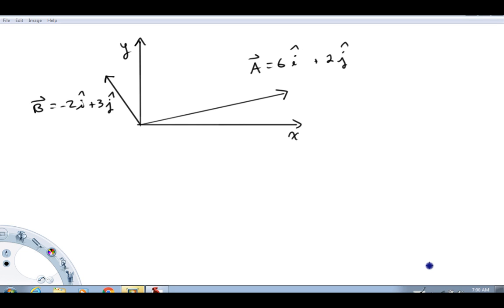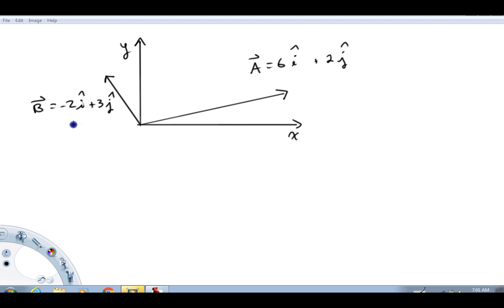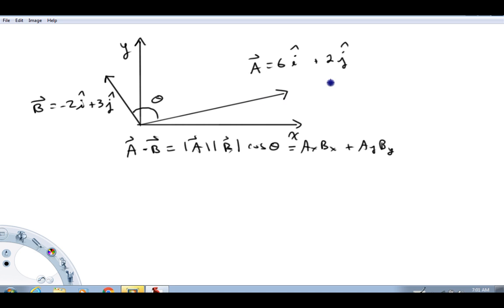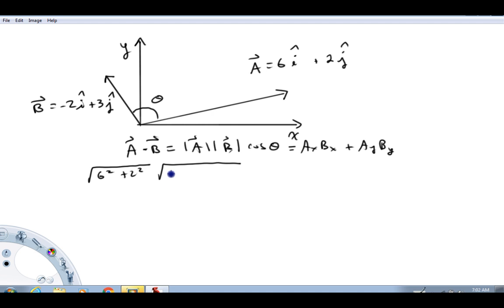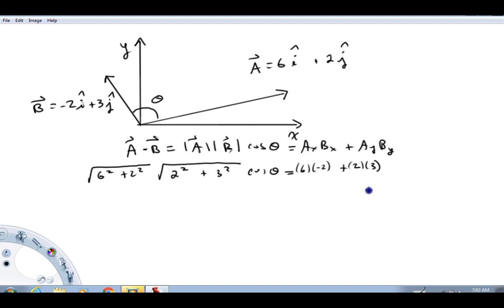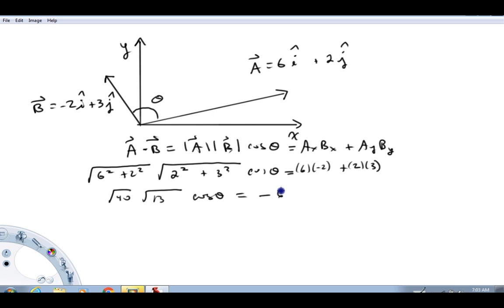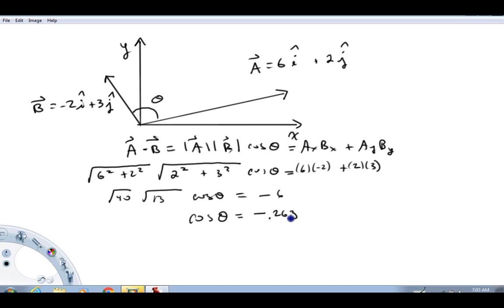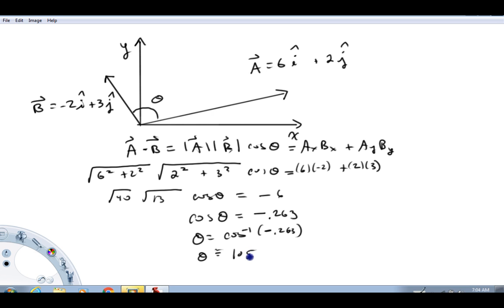dot product example